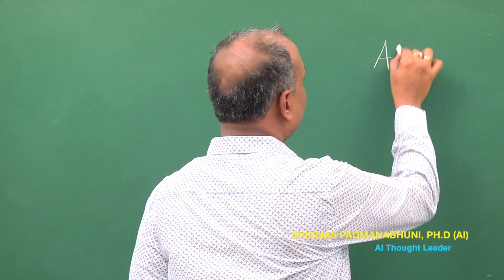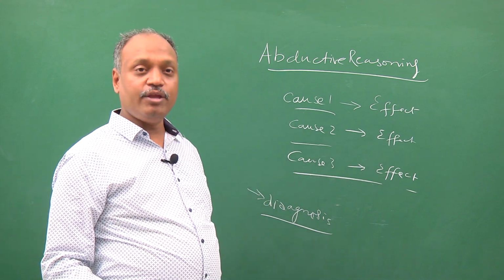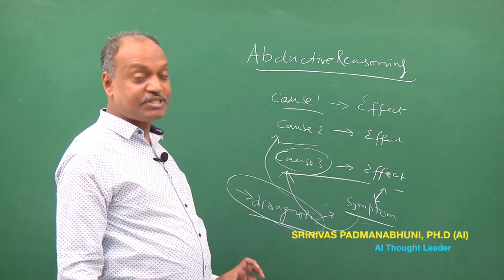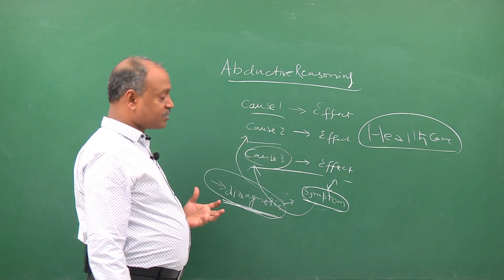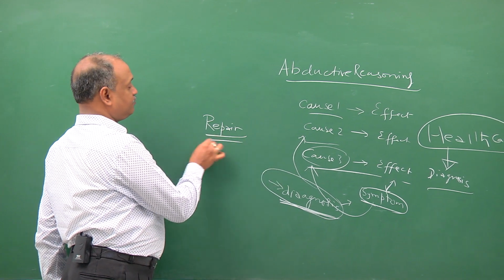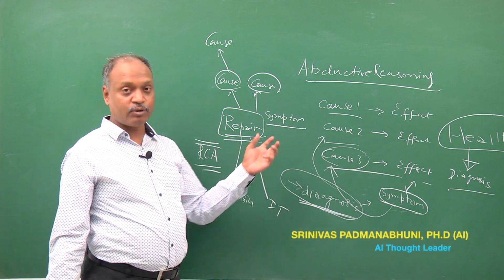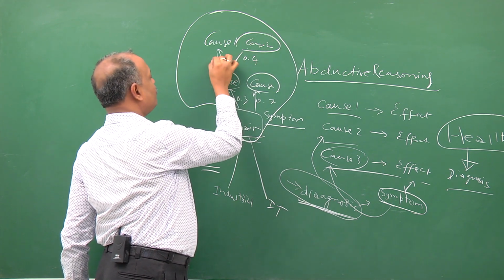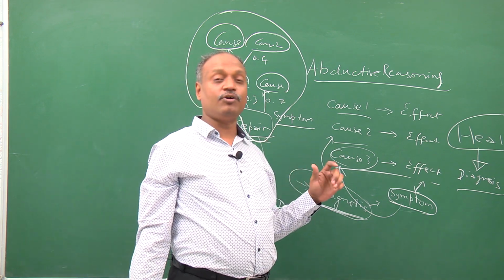Abductive Reasoning in AI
Abductive reasoning and Diagnosis in AI